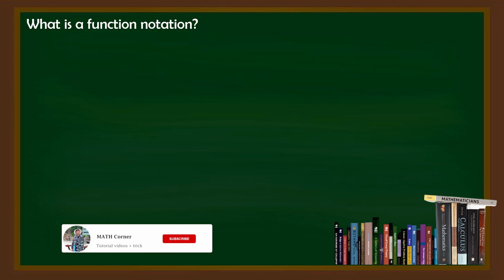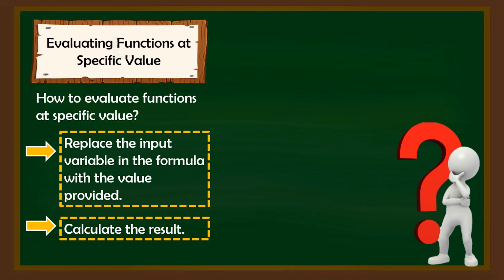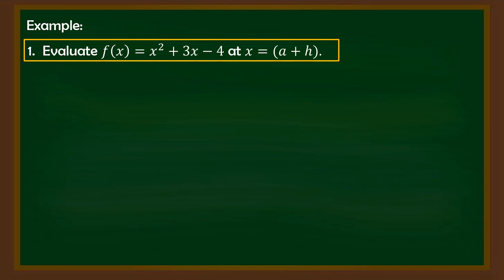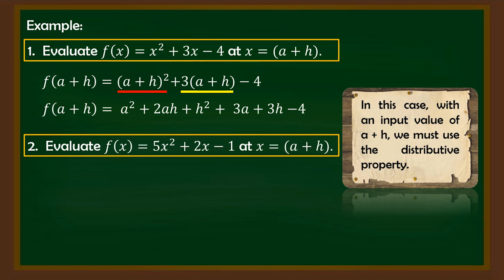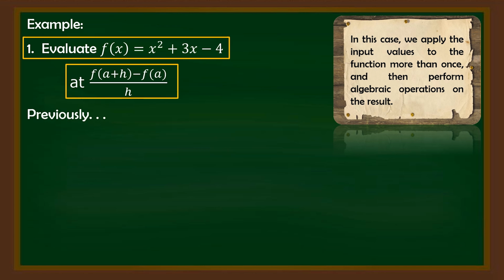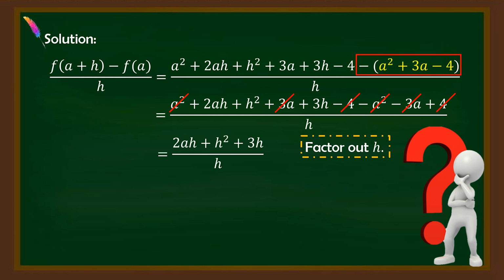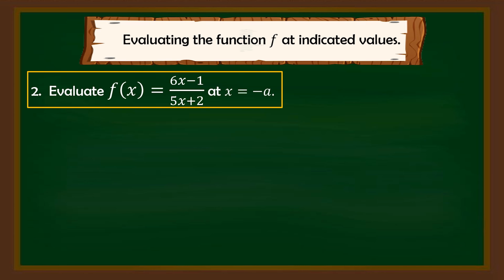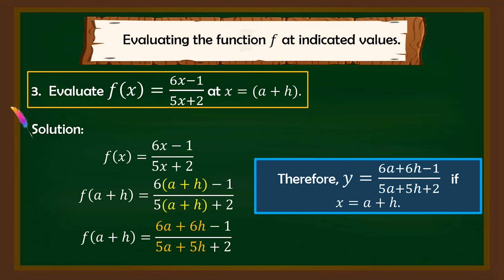EP. 3 | HOW TO EVALUATE FUNCTIONS AT SPECIFIC VALUES? | SHS 11 | GENERAL MATHEMATICS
This is a tutorial video about evaluating functions at specific values.  It includes the steps on how to evaluate functions.  It also contains about the possible values of the input the will be substituted to any variable of the given function to get the output.